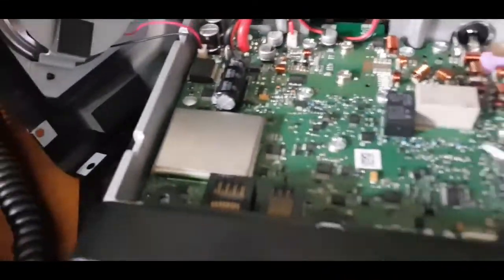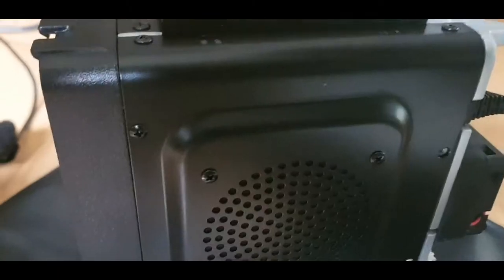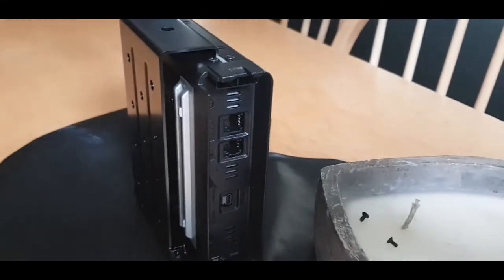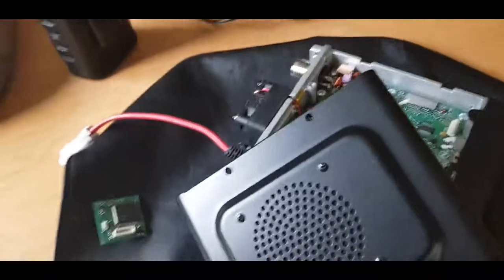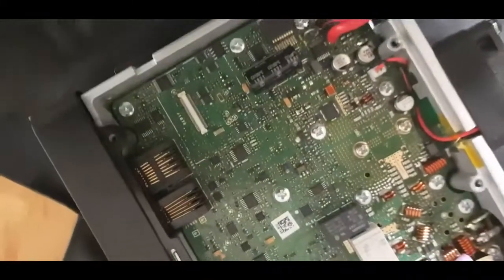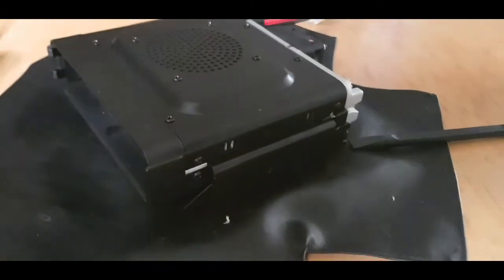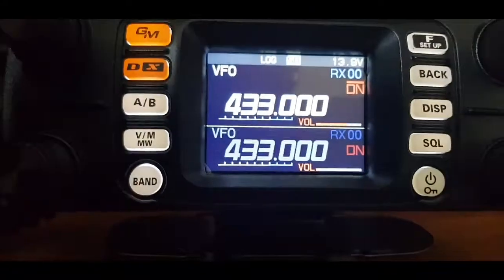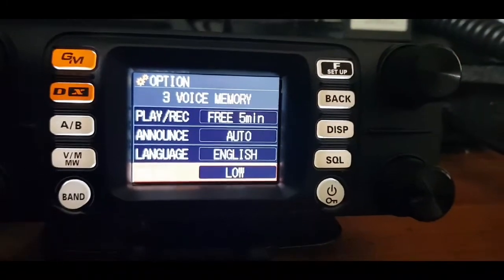Yaesy FT300 Install FSV-2 voice guide unit 2